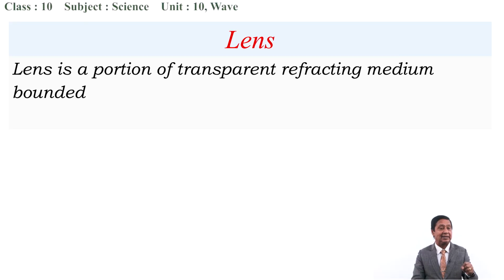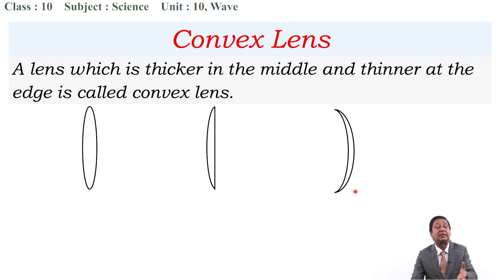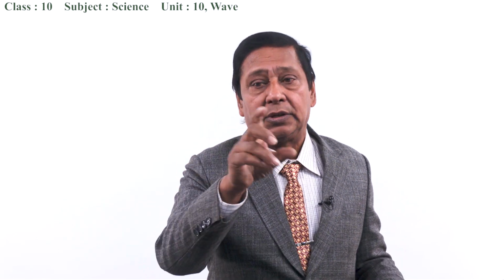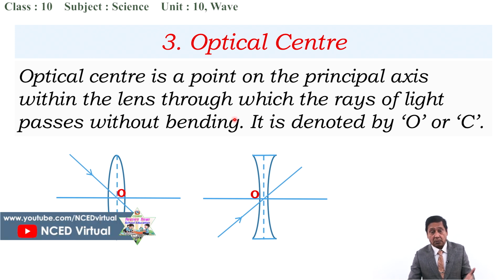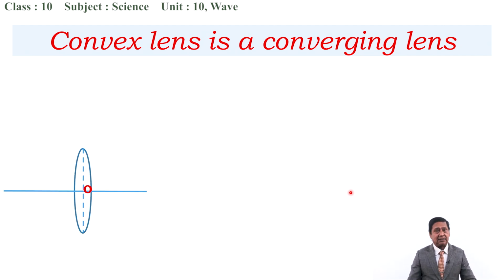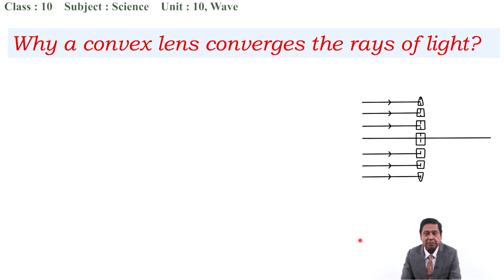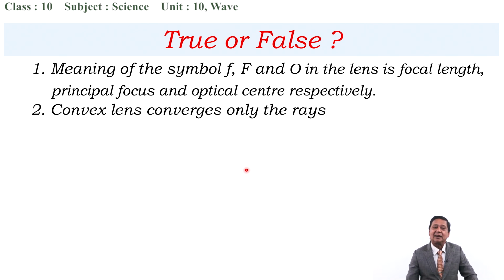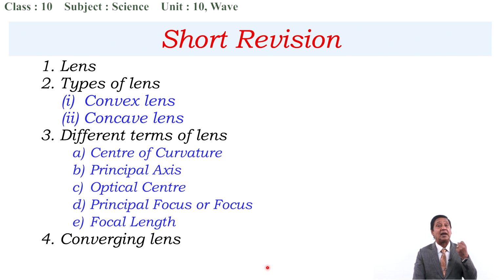61. Class 10 | Science | Unit 10 | Wave[EN]